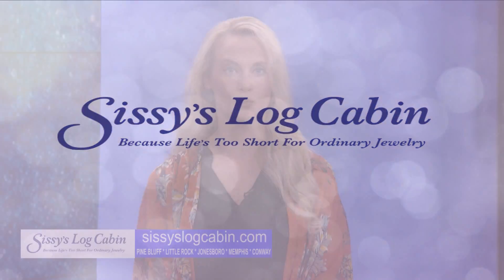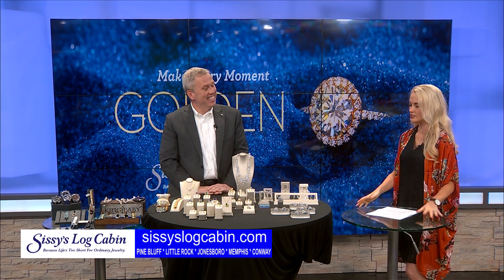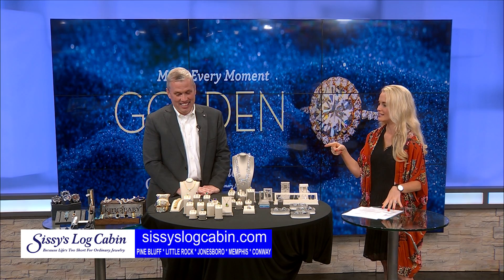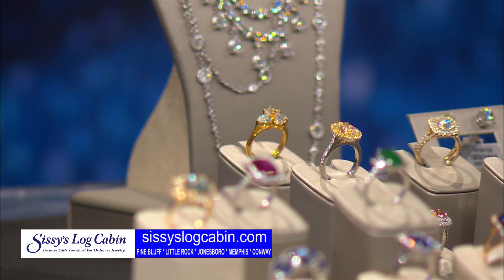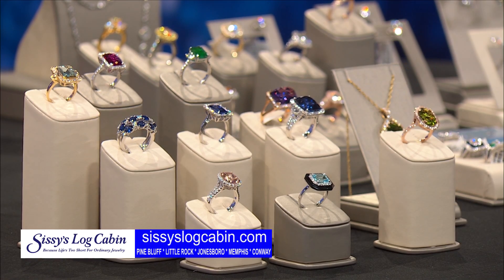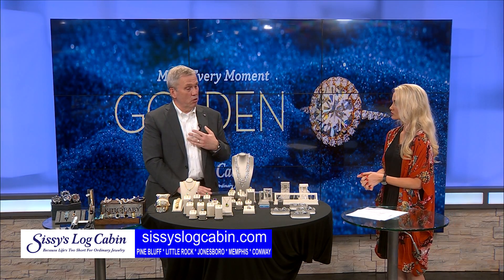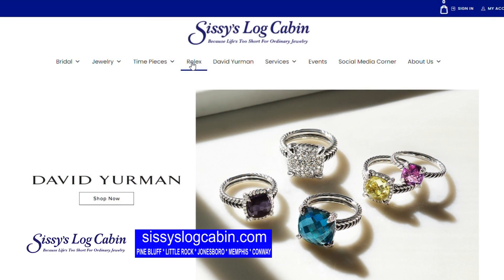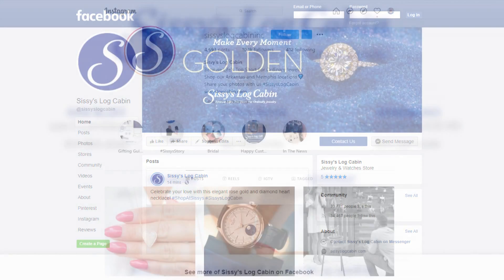Sissys Log Cabin revgfxs show 1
Sissys Log Cabin rev gfxs show 1